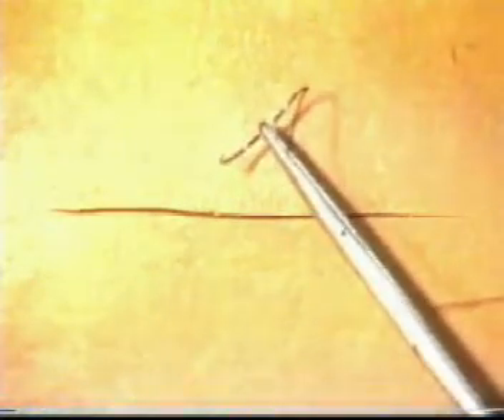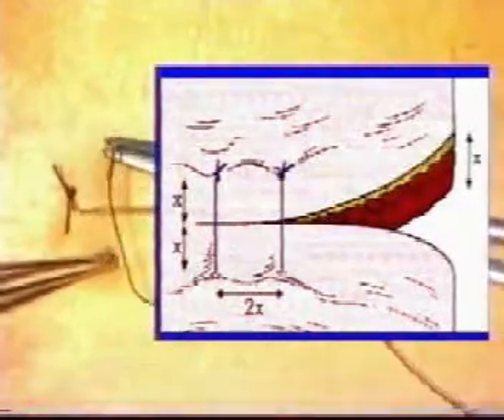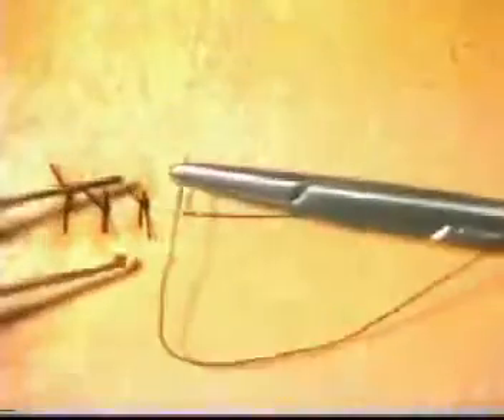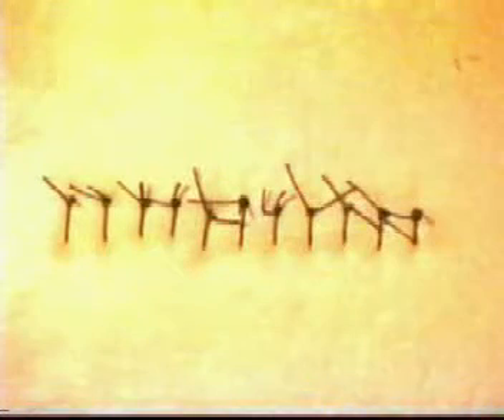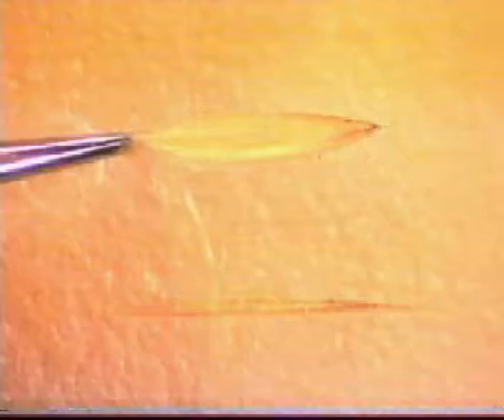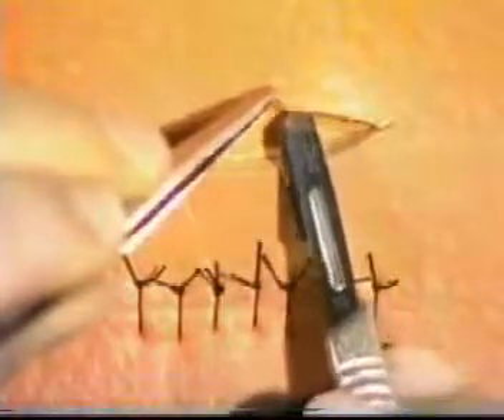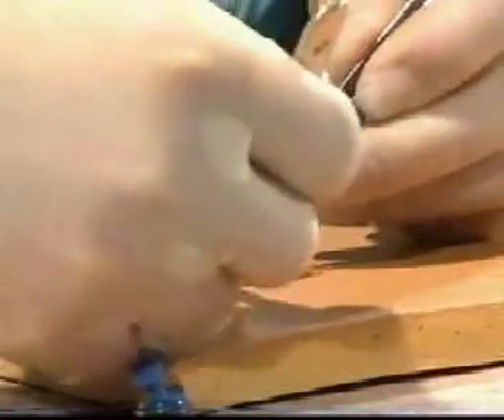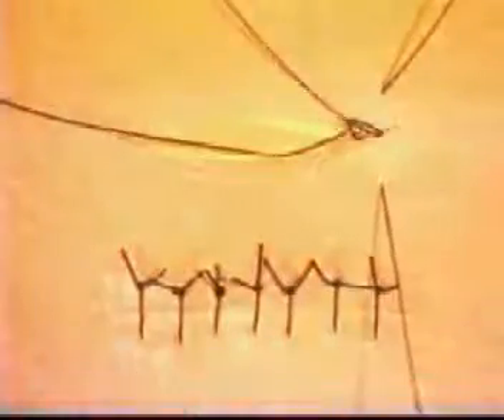Suturing Technique - CPSP Pakistan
This video demonstrates the suturing techniques. The video is taken from general surgical skill workshop conducted by College of Physicians and Surgeons Pakistan (CPSP).